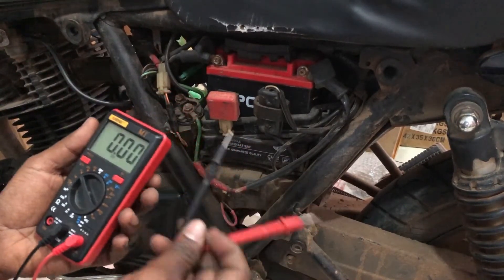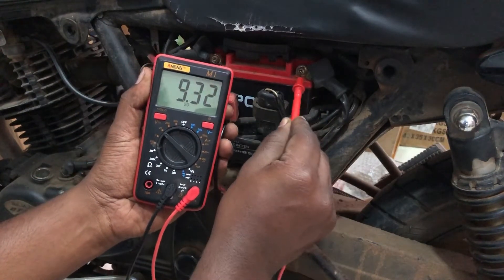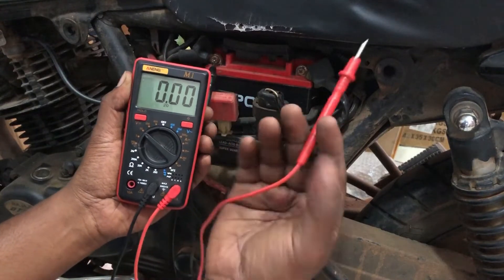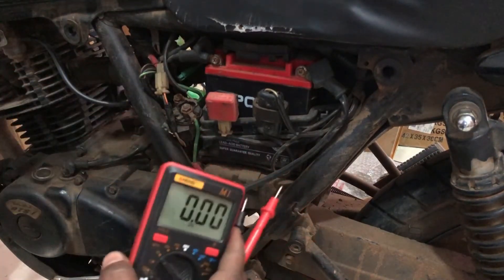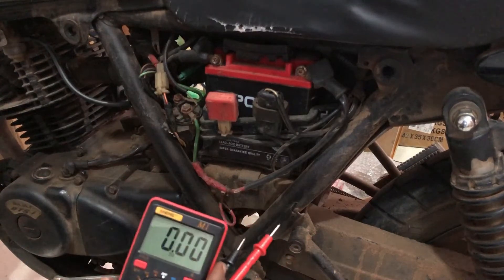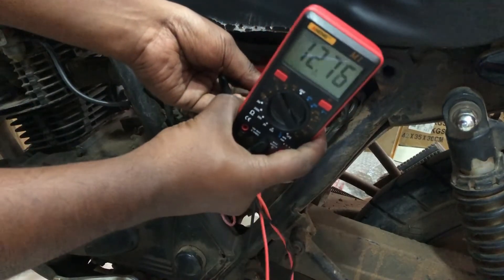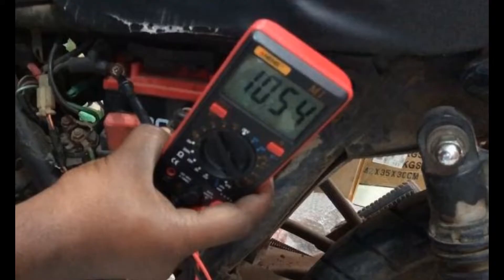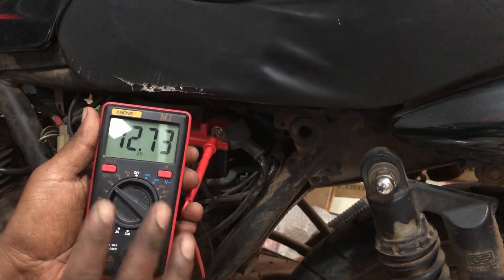How to test motorcycle battery / Load testing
hello everyone
here is the video guide for how to do a load test to your motorcycle